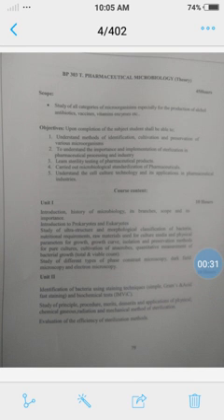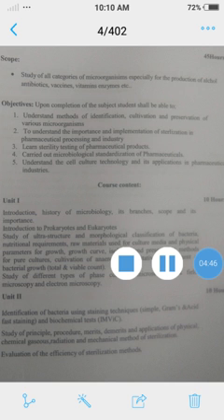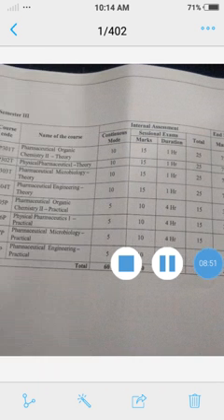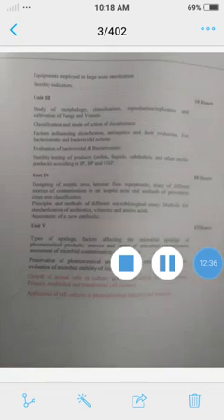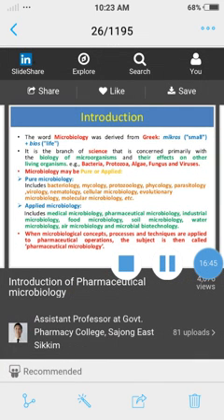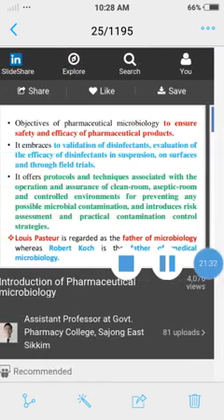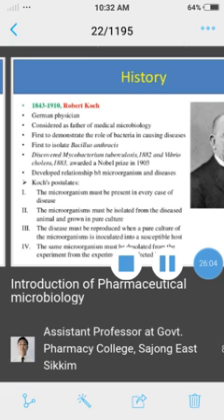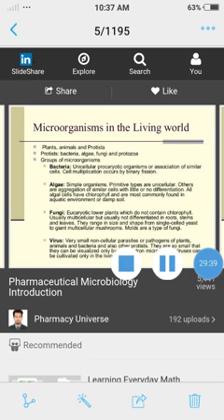Pharmaceutical microbiology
Theory   Introduction